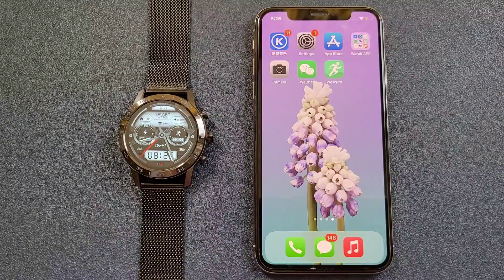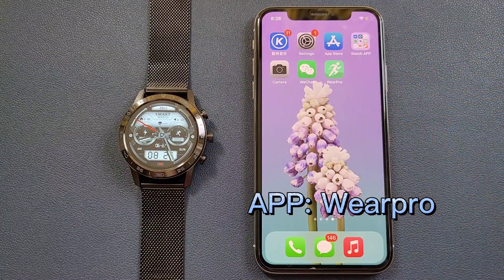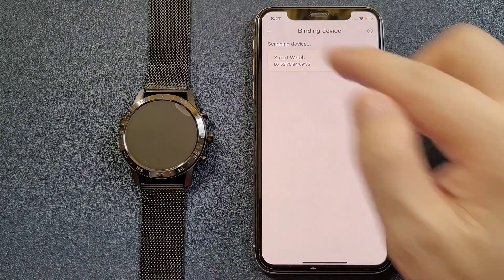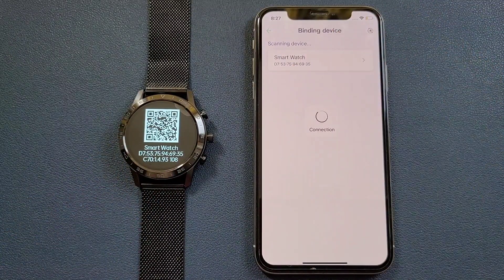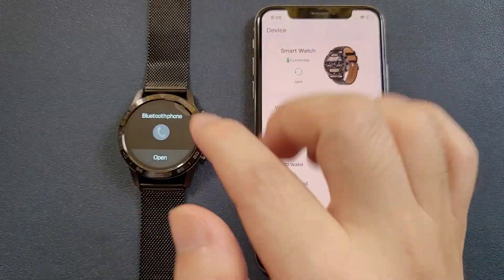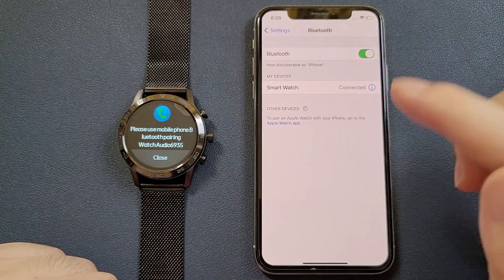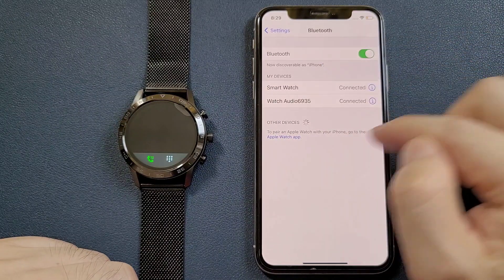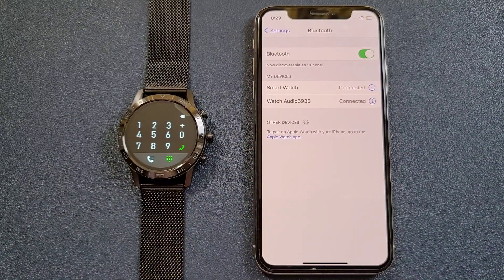How KK70 Smartwatch Connect With Phone Via Wearpro APP? Android & IOS Same Steps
KIWITIME KK70